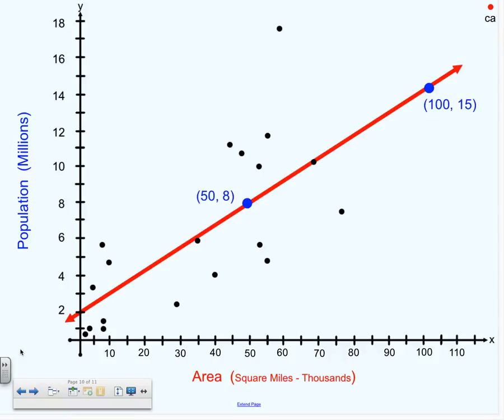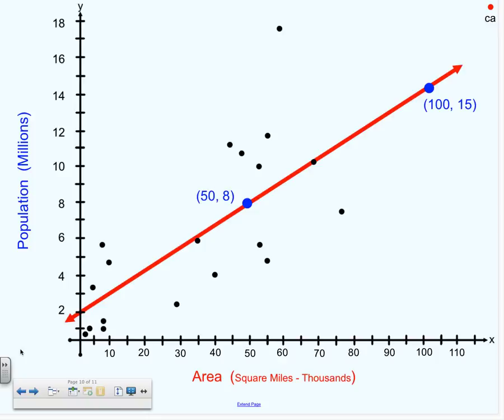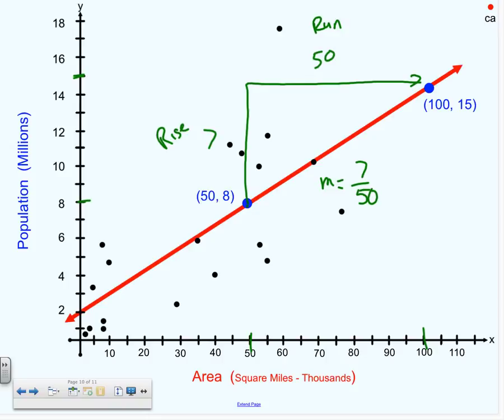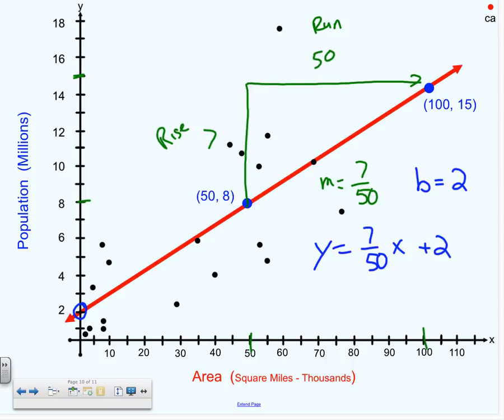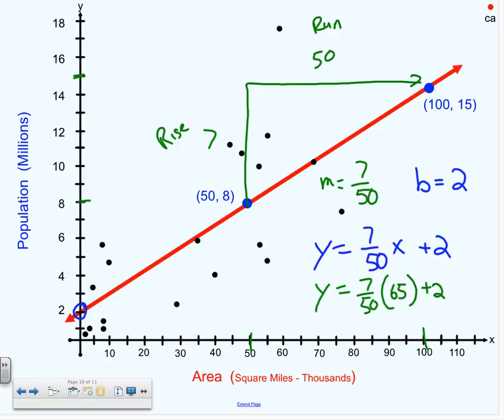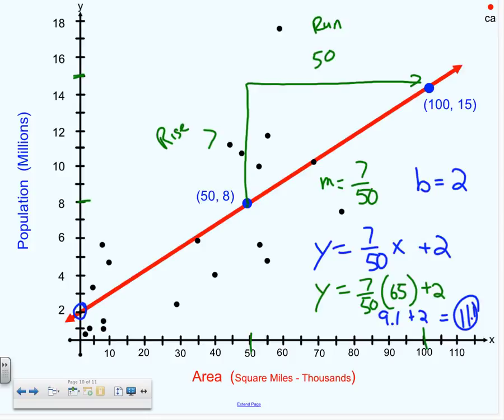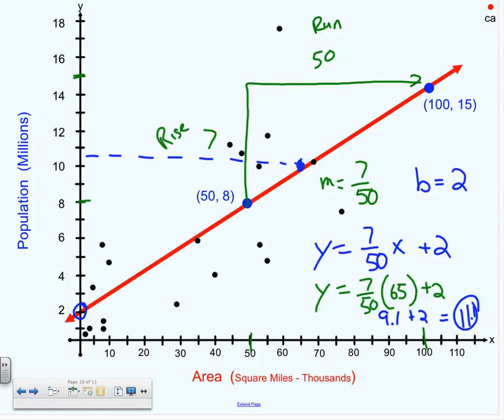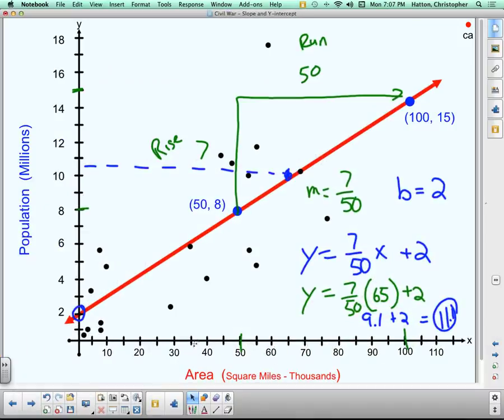Civil War - Answer